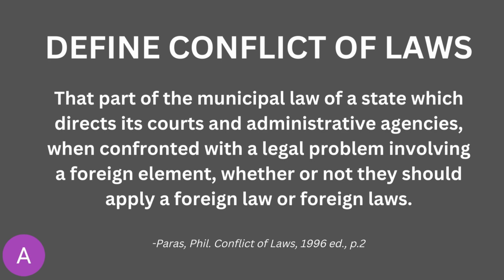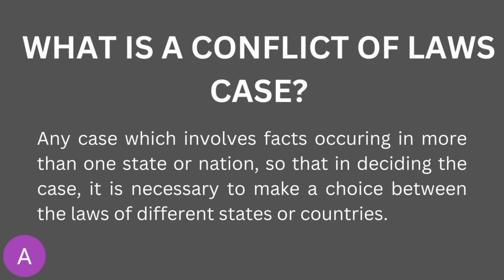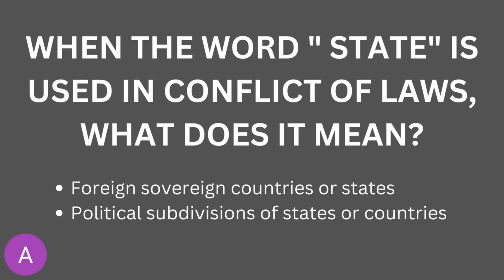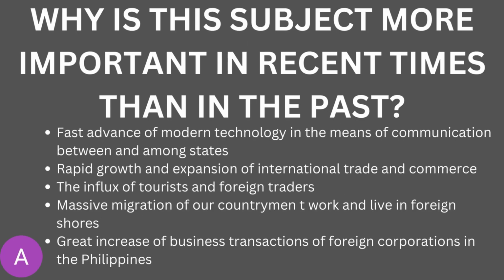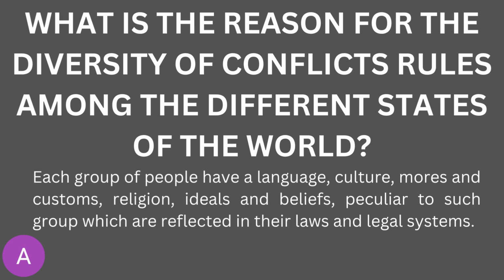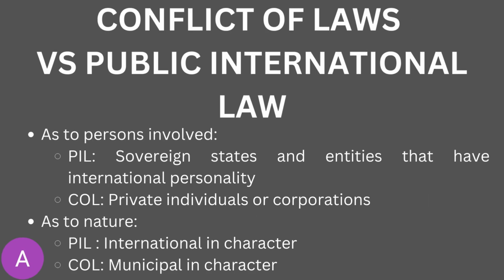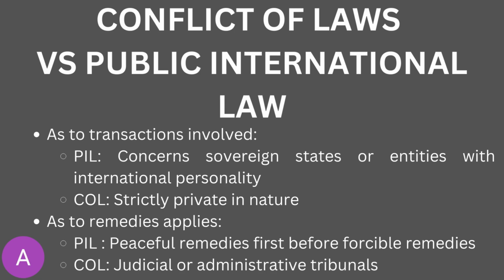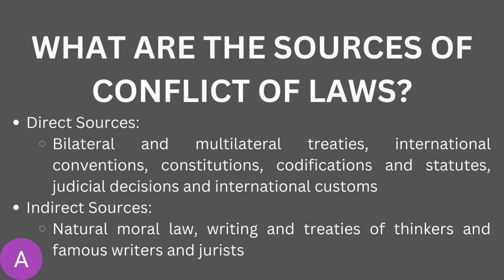Conflict of Laws - Chapter 1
from the handbook of Conflict of Laws by Alicia V. Sempio-Diy